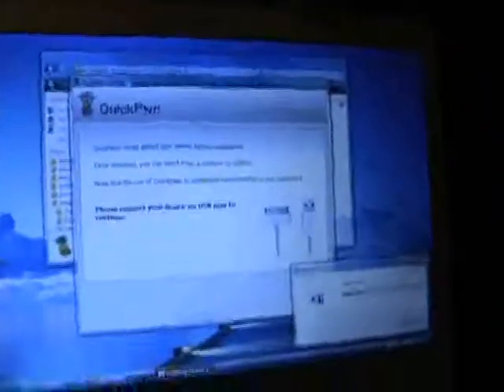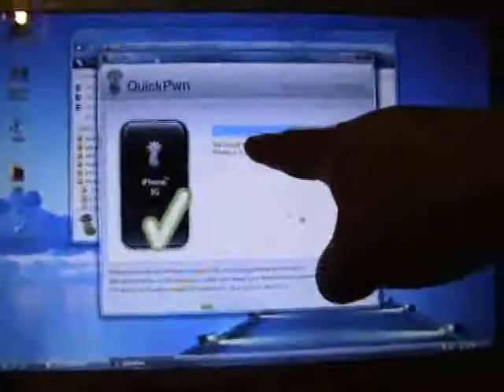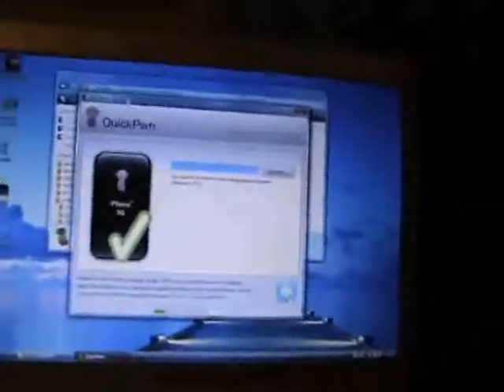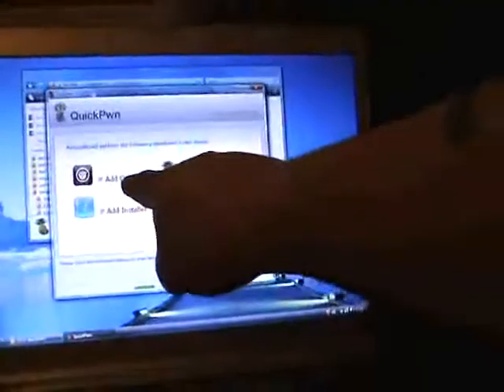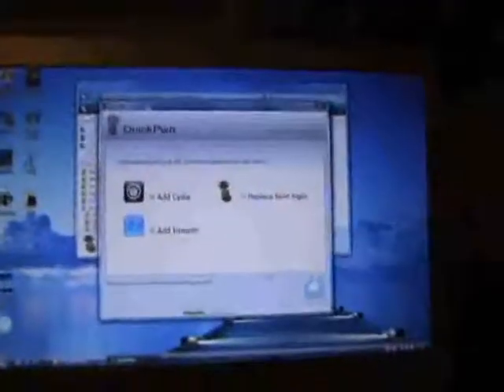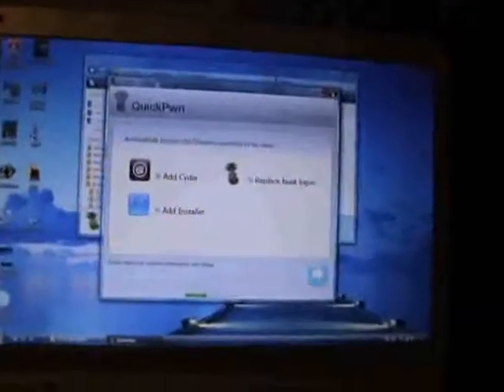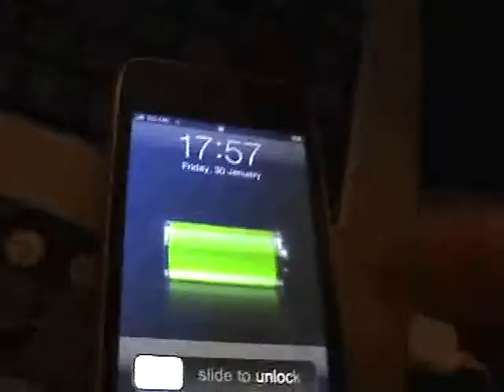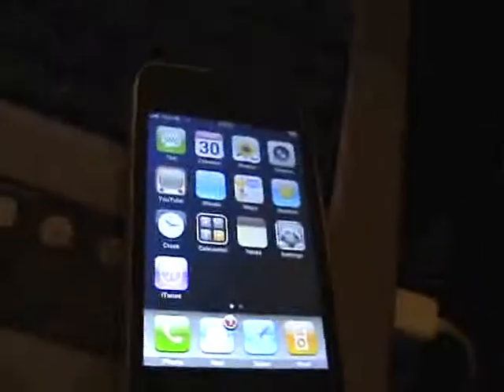iphone 3g 2.2.1 jailbreak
step by step instuctions on how to jailbreak the new iphone 3g firmware 2.2.1. Guide by PHONE CENTRAL TEAM. . Big thanks to QUICKPWN